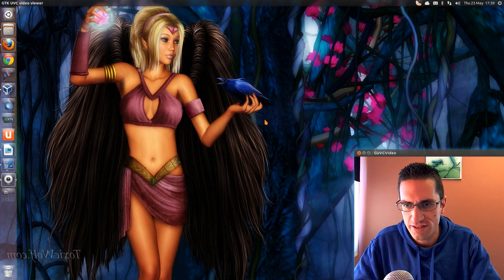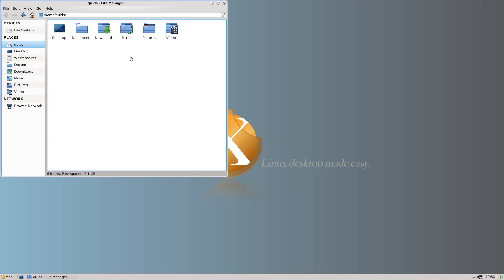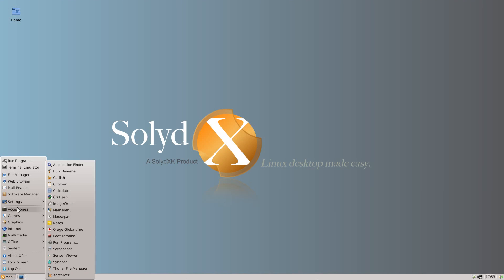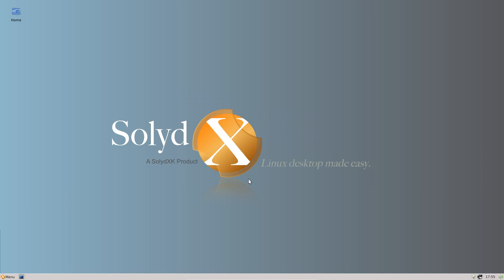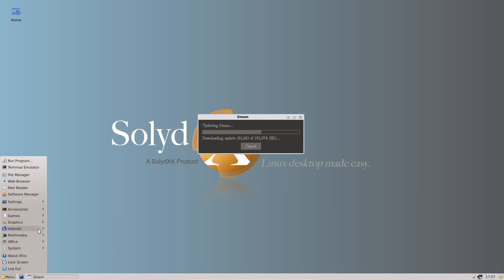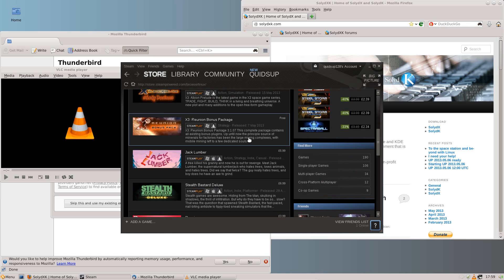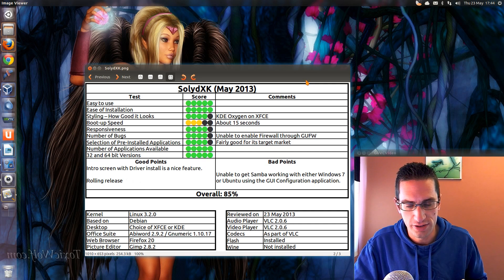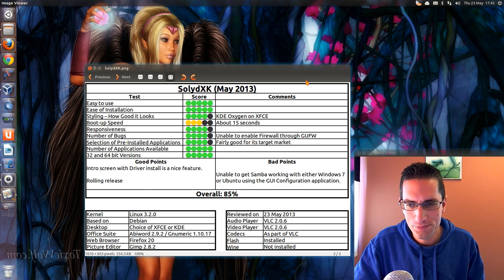SolydX Linux Distro Review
Review SolydX, a new simple to use Debian based rolling release Distro that comes with a choice of desktops with either KDE (SolydK) or XFCE (SolydX).

Its aimed at Small businesses and Home users. They have provided their own repository of applications that contains latest versions of many applications, including Steam, but also comes with older stable kernel and desktops.
So you have stability on the user interface, and newer applications to use.

0:53 Desktop features
1:27 Installing Applications
3:18 Pre-installed Applications
4:50 Quick look at Steam
5:43 Conclusion